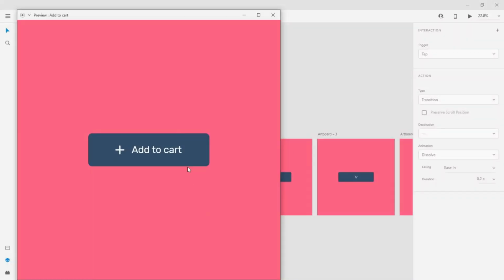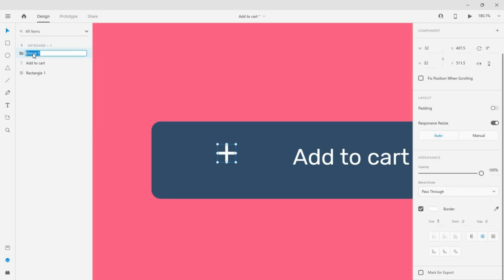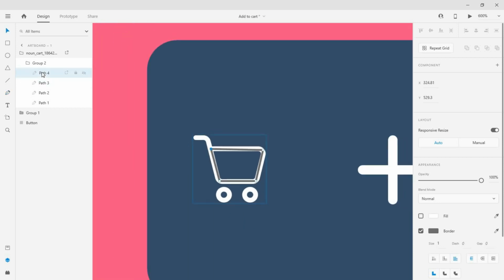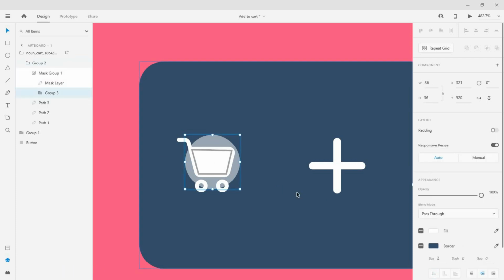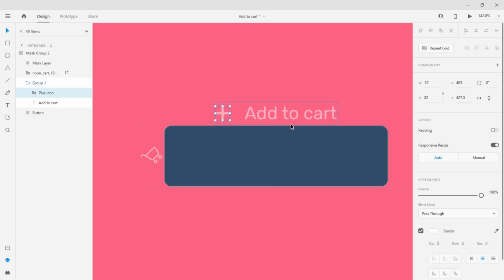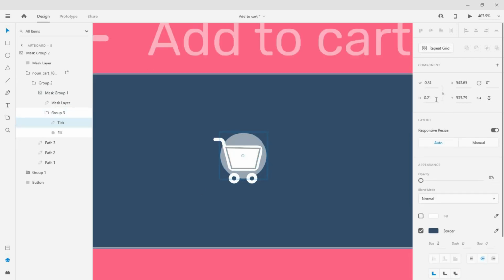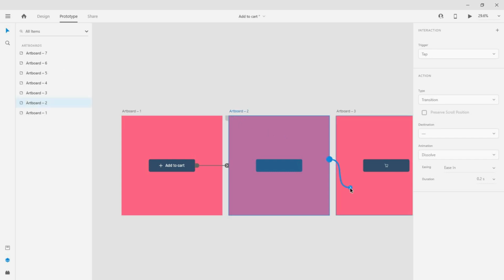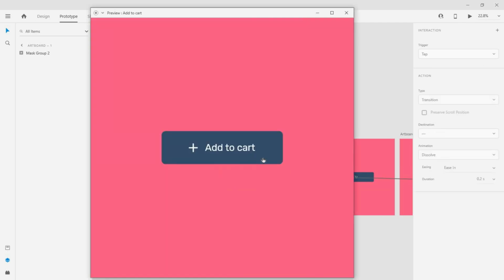Add to cart Button Animation in Adobe XD | Micro Interaction | XD Tutorial [2020]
Hello I'm James, In this tutorial, I'm going to show you how to create a simple animation on button click in Adobe XD.

Icons used in this video is from The Noun Project. Check it out

Comment your suggestions and doubts below, it's my pleasure to help you all.